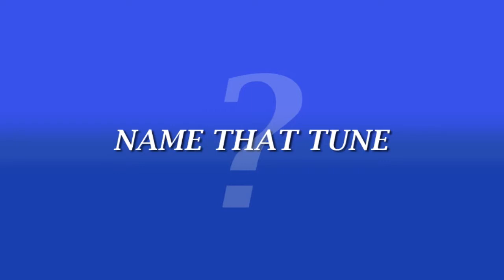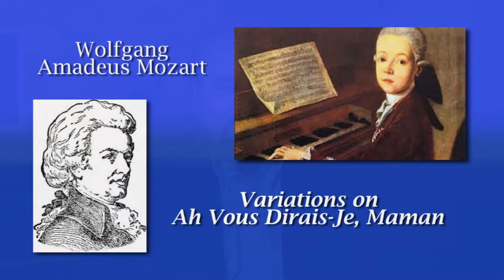Discovery Orchestra Chat 94 NAME THAT TUNE with George Marriner Maull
Another look at variation form in this Chat - but backwards!

Have a listen to some variations and see if you can figure out what the theme is.

📧 Have a question or a comment? 💬

In addition to videos like this one, we share new podcast episodes and other videos on a regular basis. Don’t miss them!